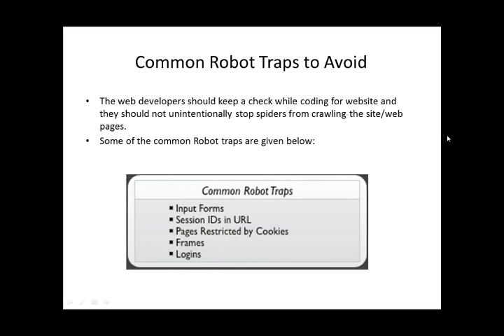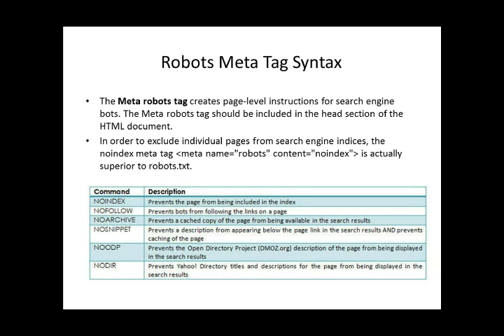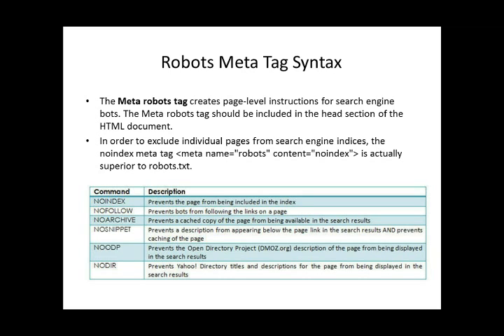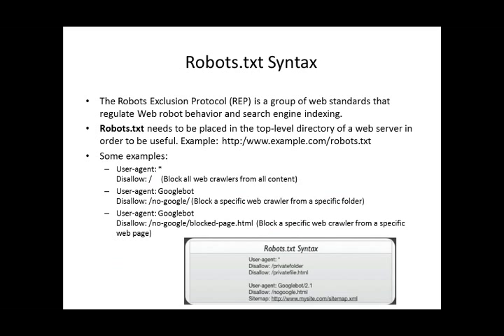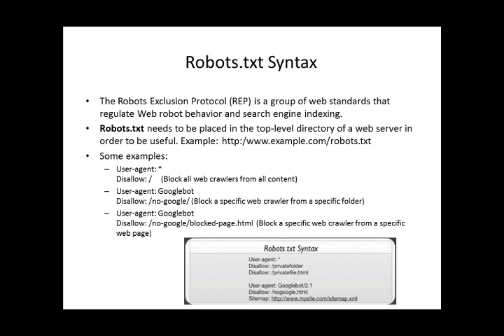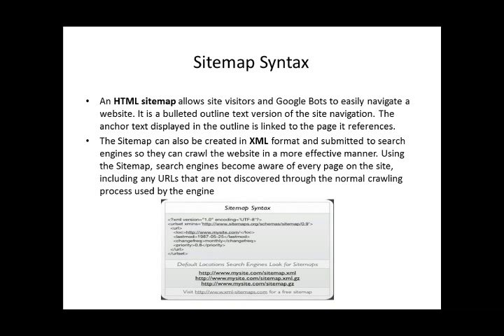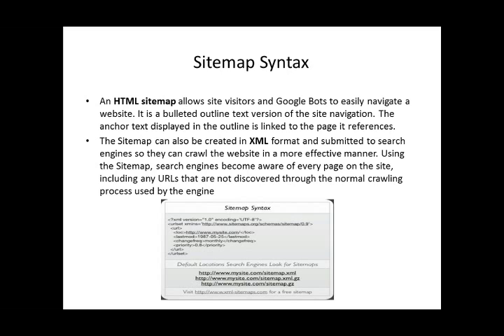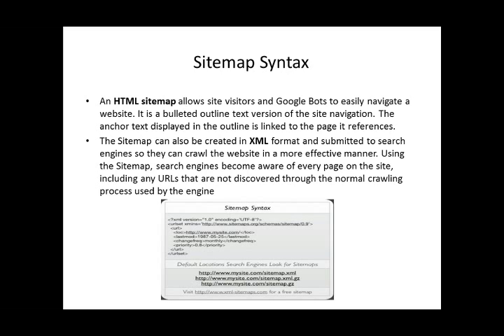What are the Checkpoints for Developers